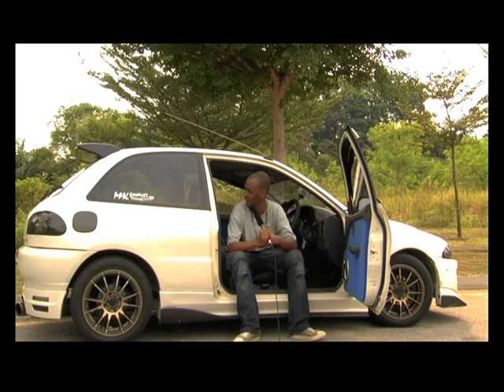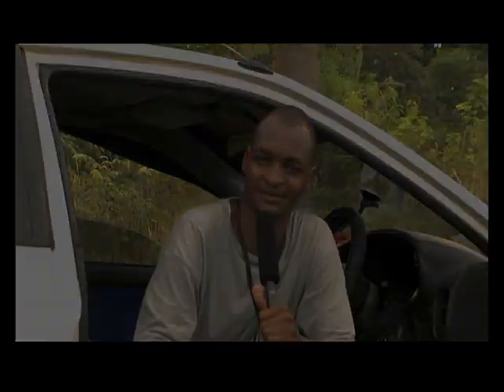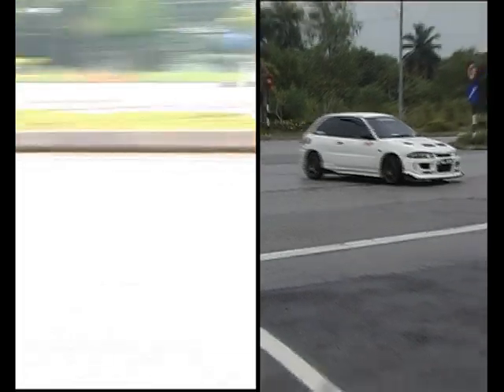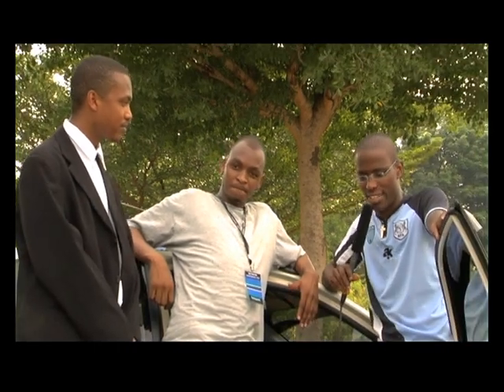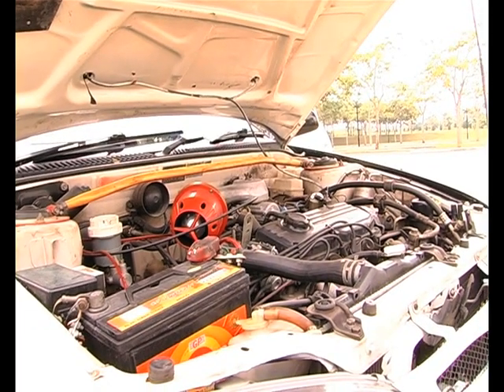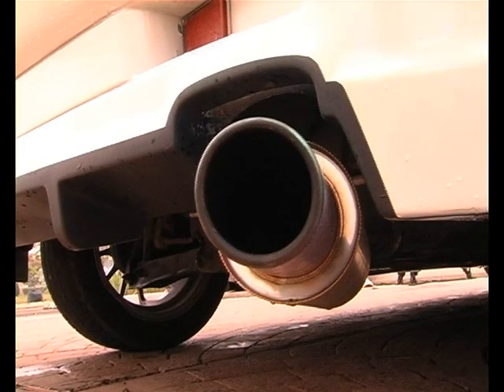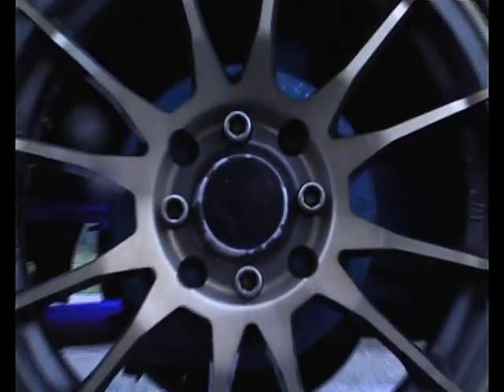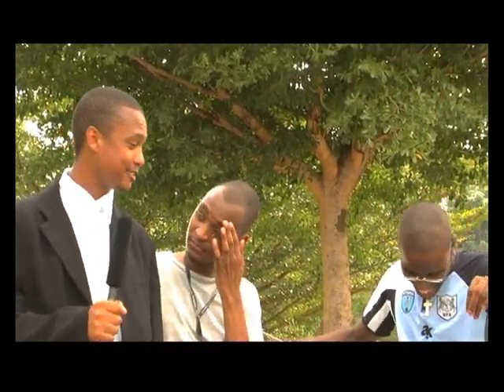Episode 1_Ma Voom Vuum Car Show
This is a new car show simply called Ma Voom Vuum!
On this Show we featured OPJ talking about his car.
watch out for the next episode coming soon! 267 Media House appreciates ur support